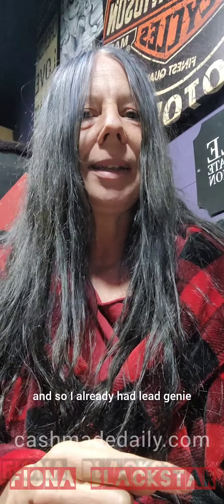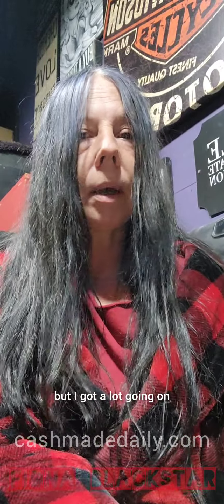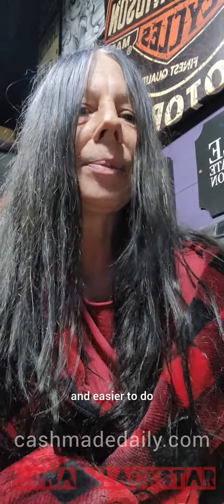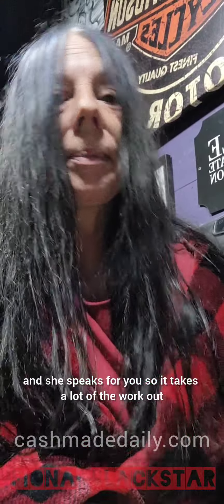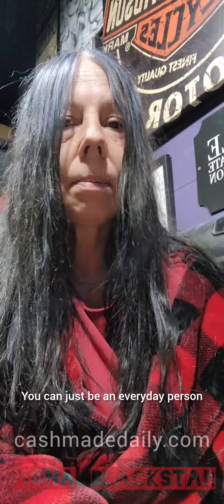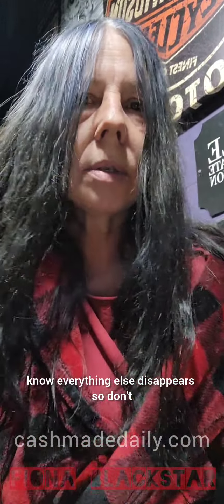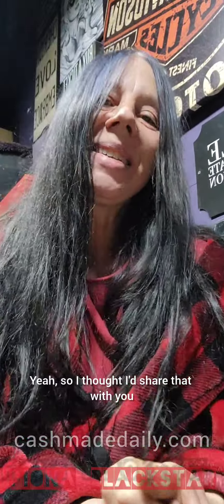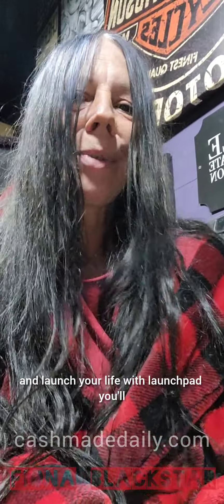Launch something new in your life... biz opp, side hustle, life design, ma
Launch pad is so inspiring... learn social media, share the system, earn 100 profit.  Be part of the free community.  No membership fees, no hosting fees, no monthly fees.  Learn and earn.  Simple and stress free.  No pressure and have fun.

Launch your new way of life...

My Lead Genie, is a great helper...